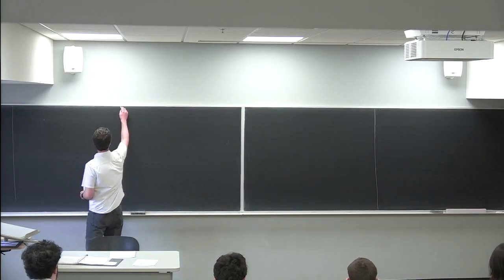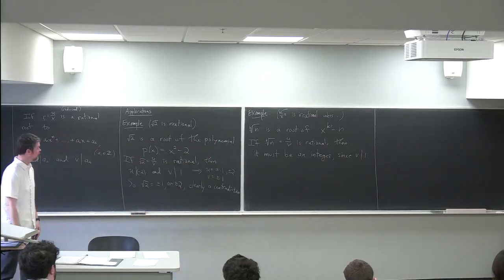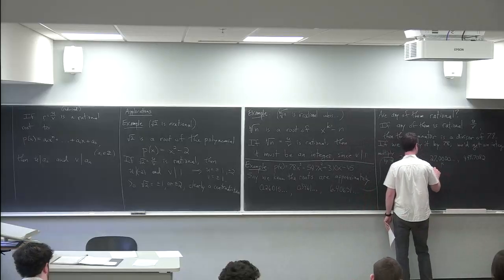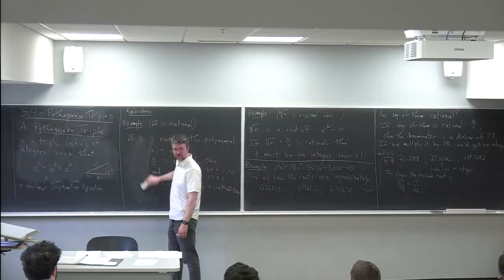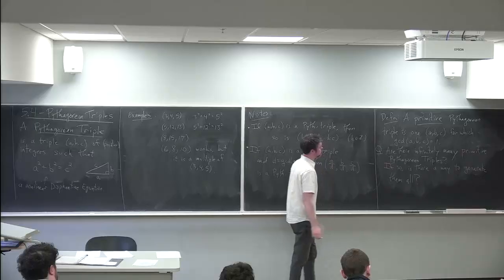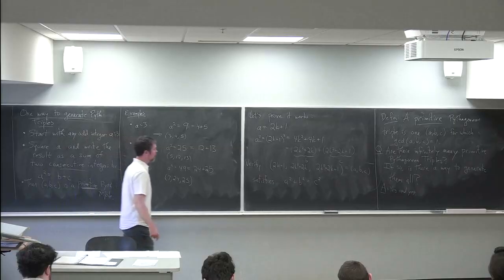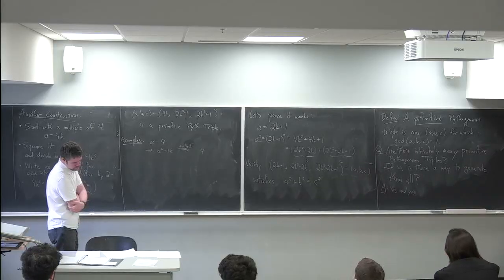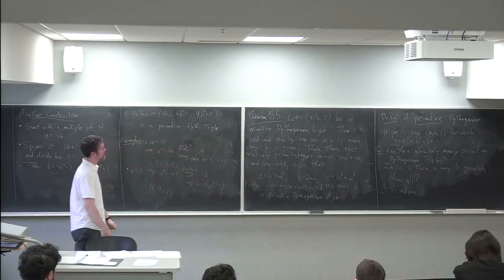Wednesday, March 4, 2026 at 10 00 29 AM